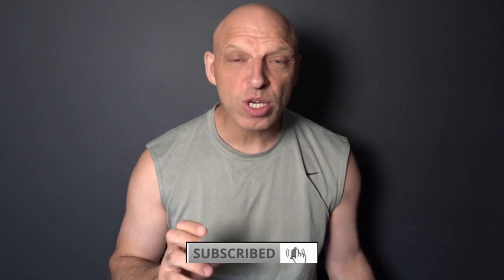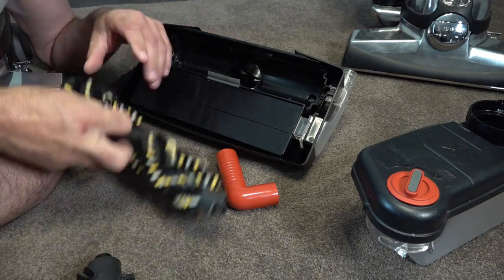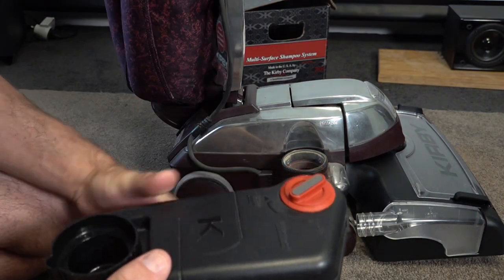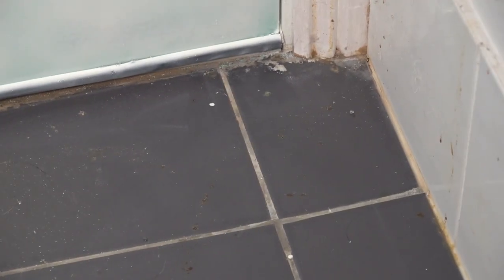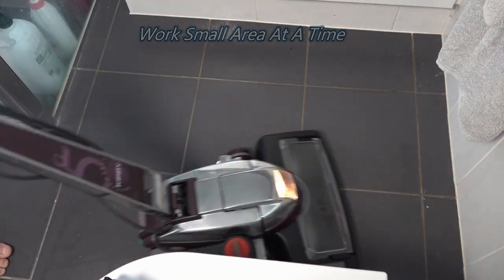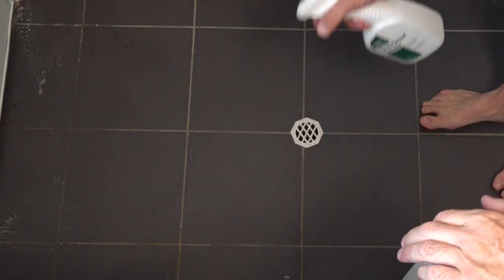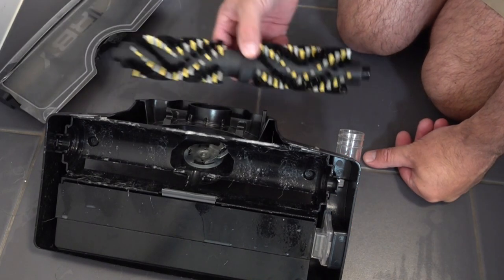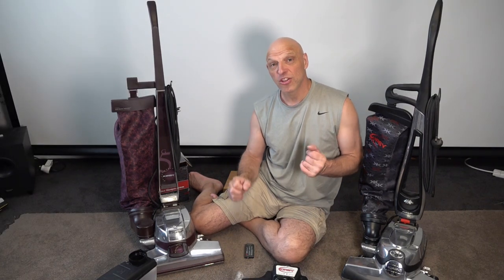KIRBY VACUUM: HOW TO USE KIRBY TILE AND GROUT CLEANER / Worth The Money ??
KIRBY AVALIR : Using The Kirby Tile And Grout Cleaner Shampoo System With Generation Kirby Vacuum

UK Links:
Kirby Avalir Zipp Brush
Kirby Shampoo
Kirby Hepa Bags
Kirby Belts